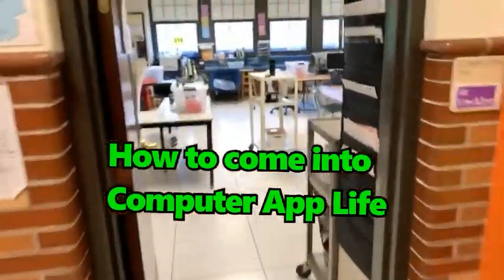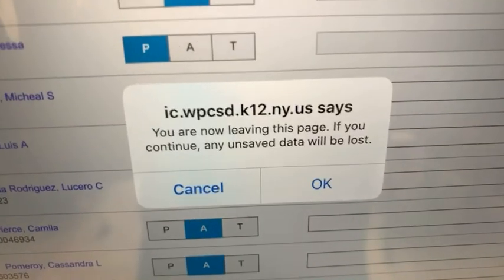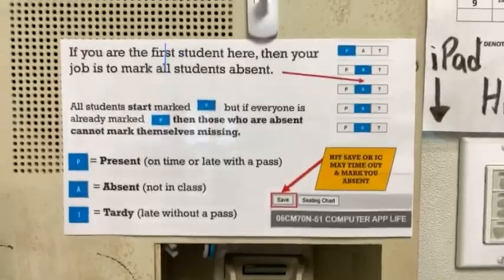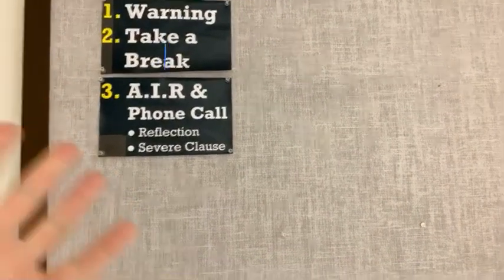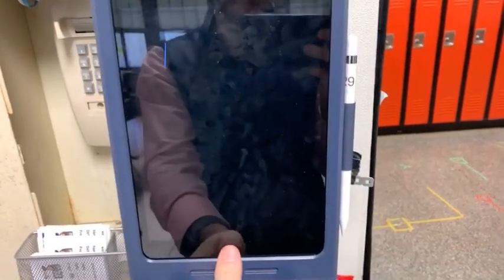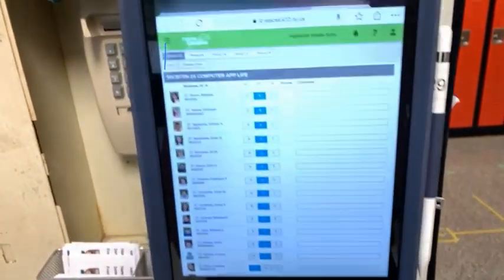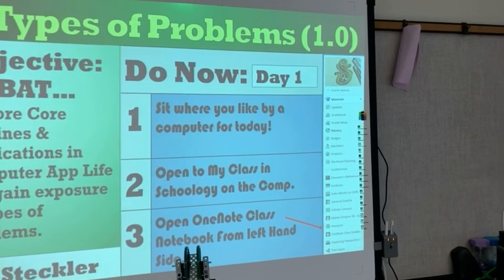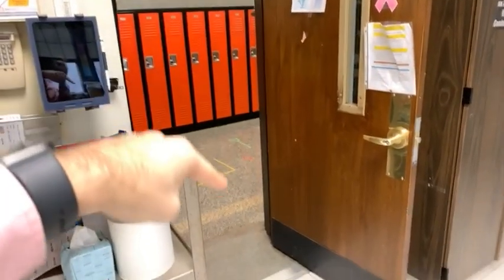CAL Expectations & Routines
0:00 How to Enter the Classroom
0:11 How to mark yourself Present on the iPad
0:27 What happens if you don't hit Save
0:37 What happens if I am late to class?
0:55 Consequence System
1:39 Unlocking Mr. Steckler's iPad
1:52 Hand Raising
2:10 Reward System (Point Coupons)
3:15 The Do Now
2:28